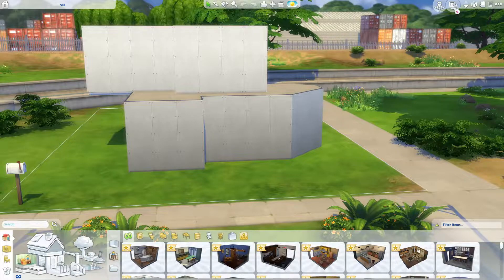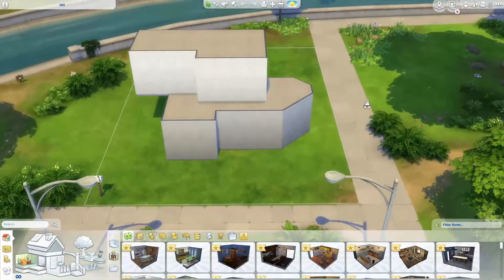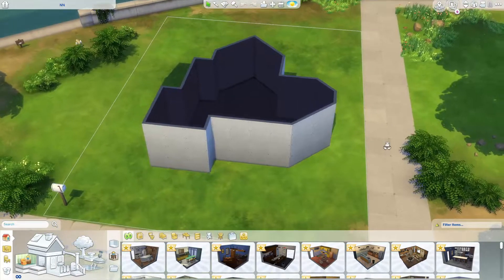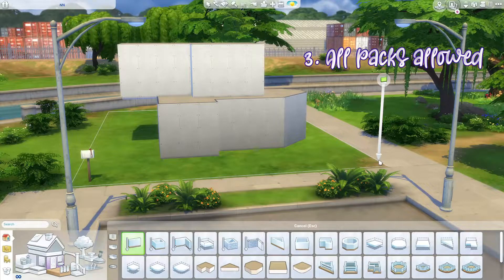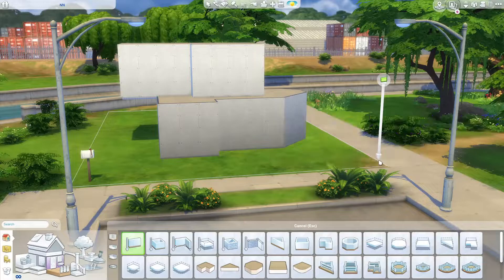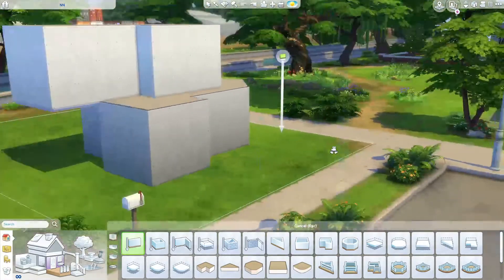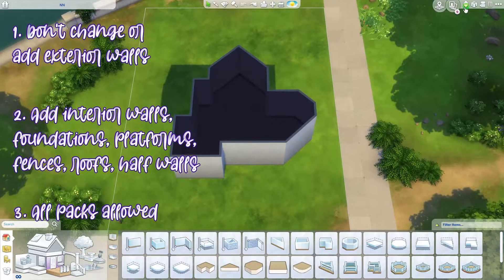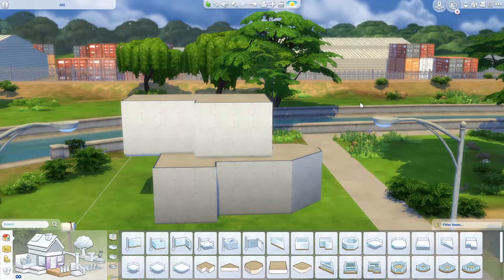Here's a new shell challenge for you! | The Sims 4: Kaary's Shell 2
Rules:
1. Don't change or add exterior walls.
2. Add interior walls, foundations, platforms, roofs, fences, half walls.
3. All packs allowed.
4. No CC or mods.
5. Any lot size in any world.
6. Use kaarysims and kaaryshell2